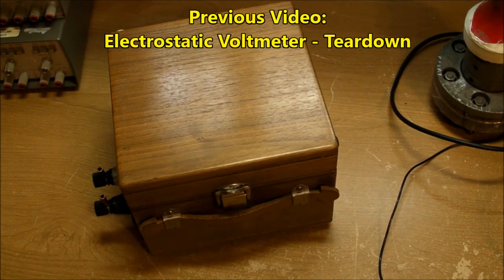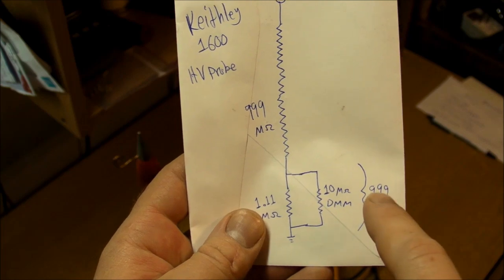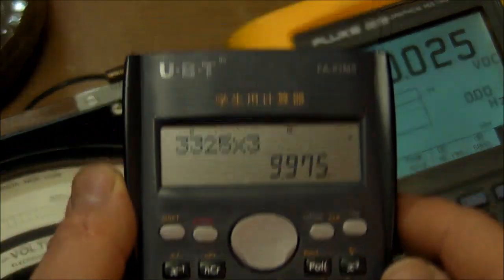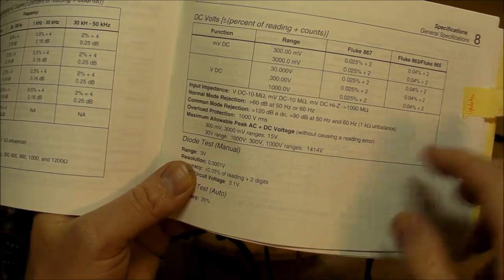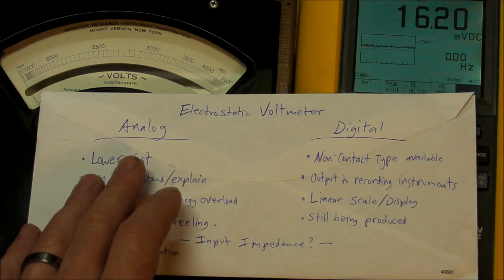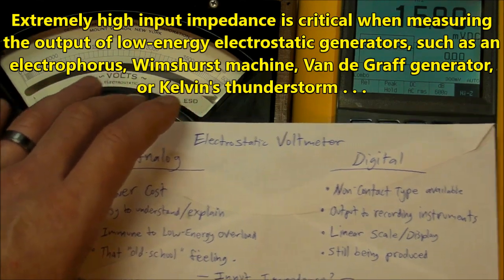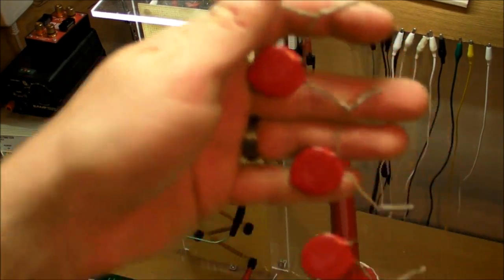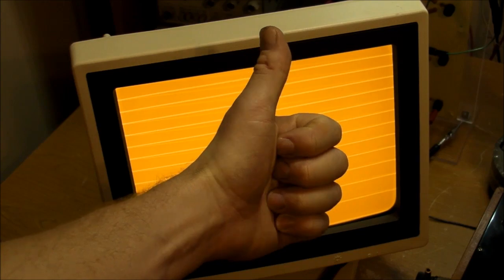(#0198) Electrostatic Voltmeter #2 - Operation & Advantages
See an analog electrostatic voltmeter in operation, compared to digital instruments, and how it can be used with a Kelvin's thunderstorm.